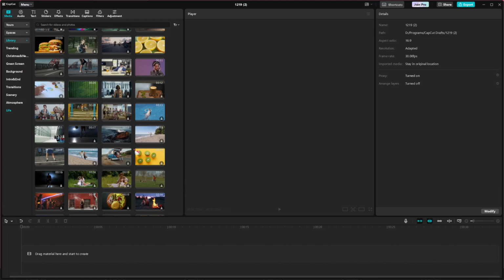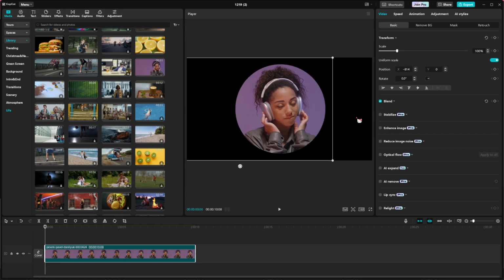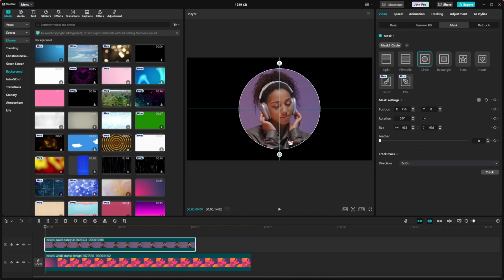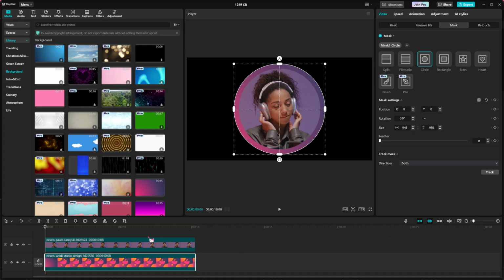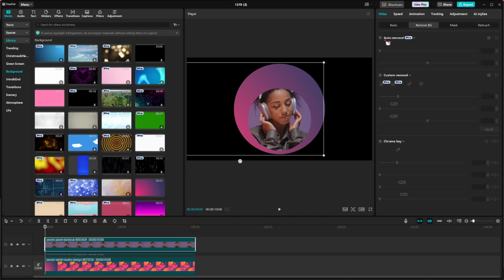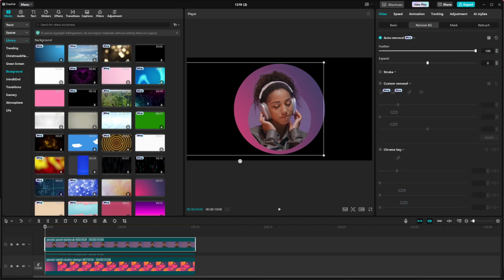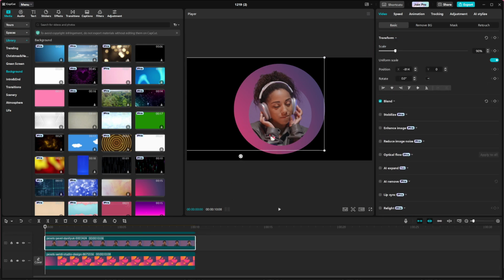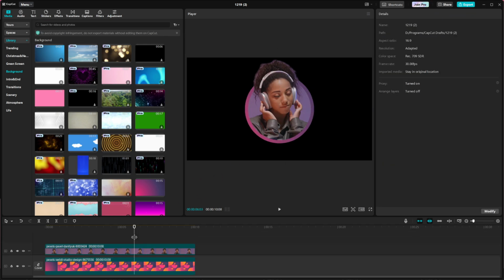✅ TECH: How to Crop a Video into a Circle Shape in CapCut | Easy guide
Want to crop a video into a circle shape on CapCut? Here's how you can do that.